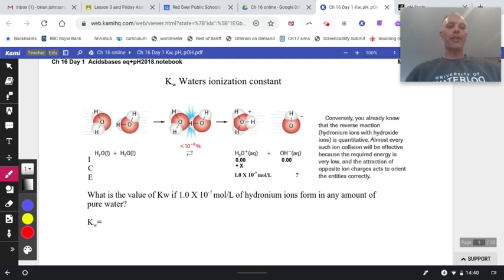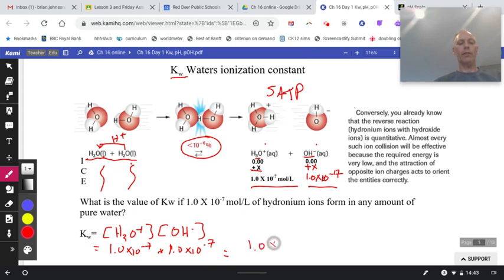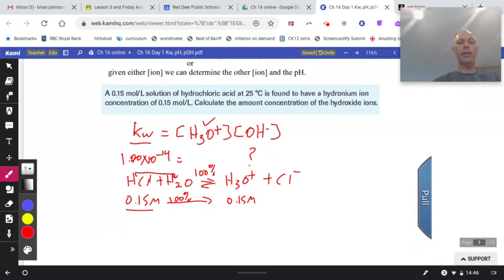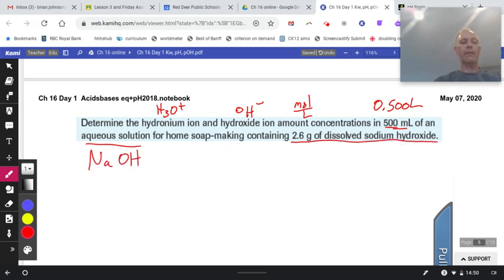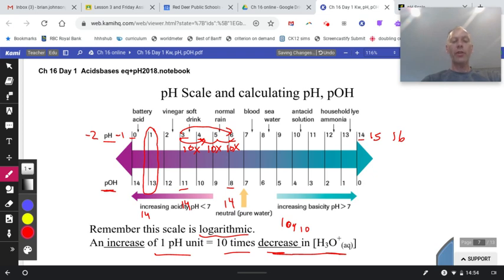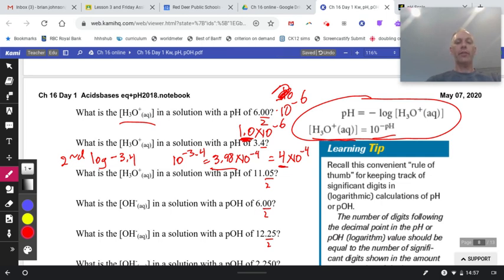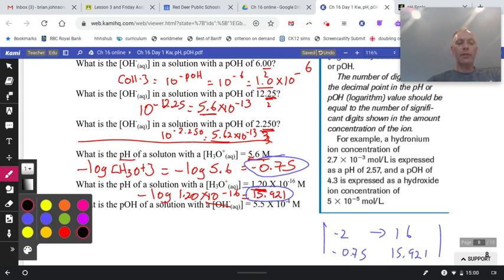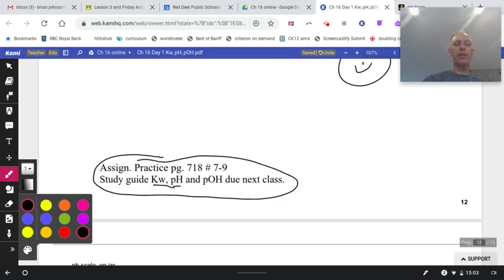Kw pH, pOH calc. Chem 20 review